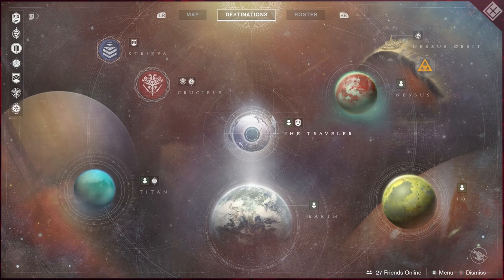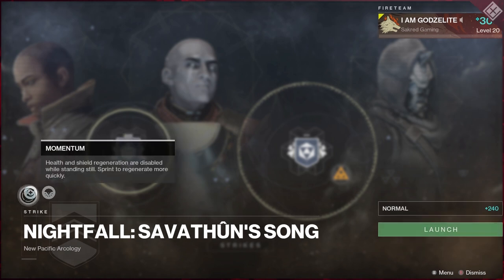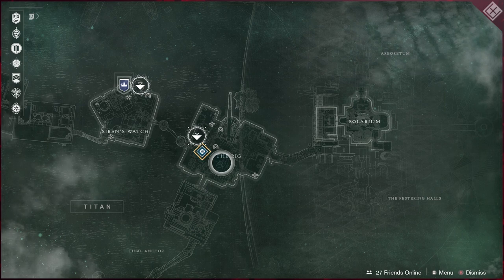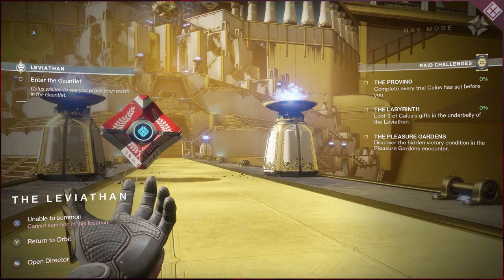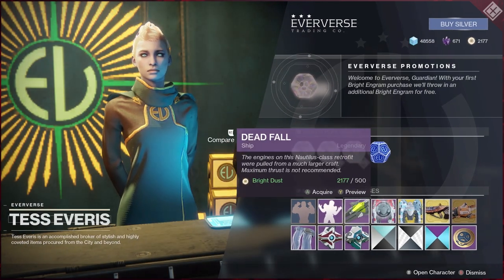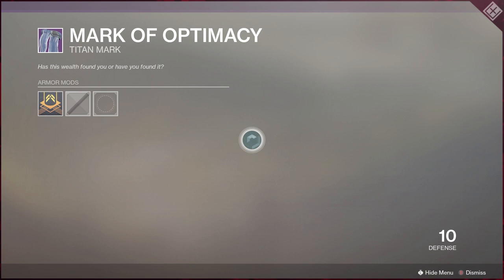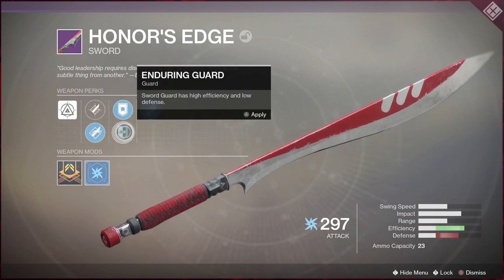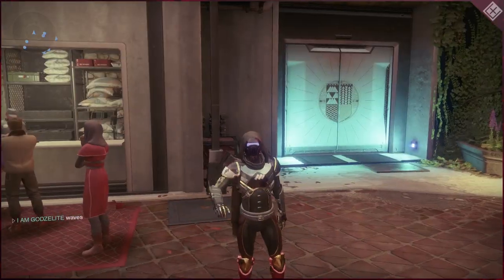Destiny 2 Weekly Reset 11/14/17 Faction Rally Winner, Raid Challenge, Flashpoint, Public Events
In this Destiny 2 video, we look at our weekly reset activities. We find out that New Monarchy is our Faction Rally Winner and get a cool sword. The nightfall is Savathuns song with anomalies, the flashpoint is on titan, caydes treasures are on titan, and the raid challenge is pleasure gardens.